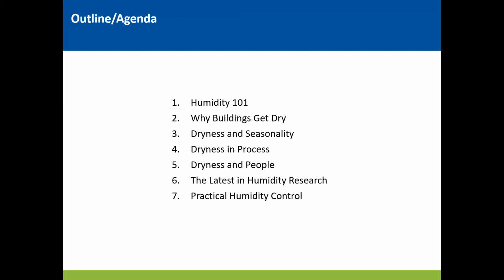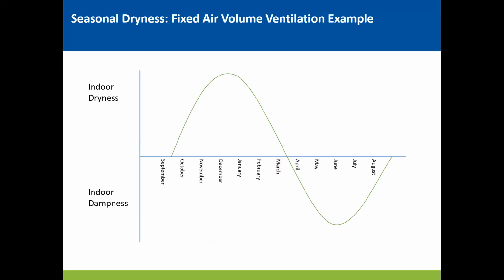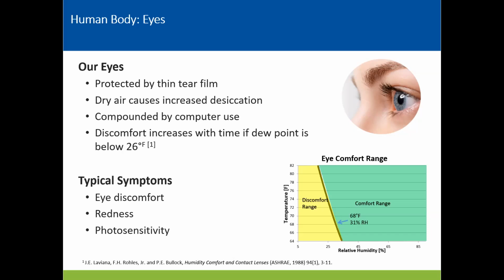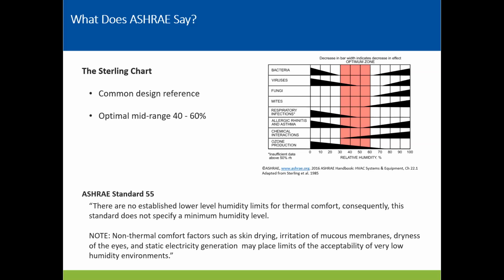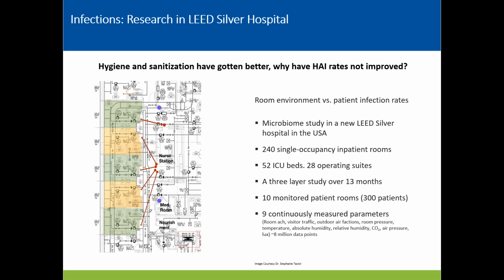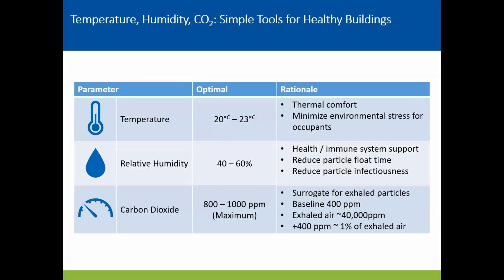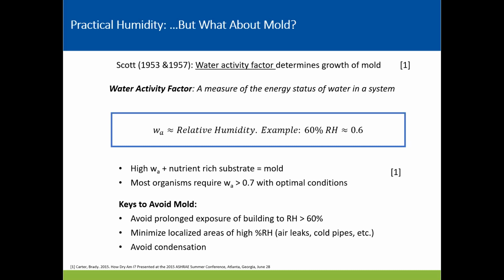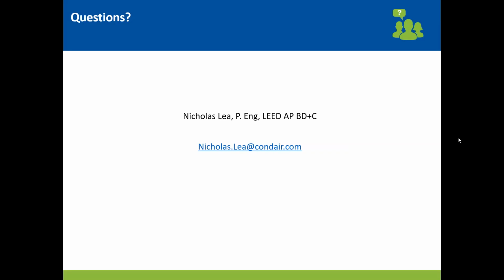Humidity Control Done Right with Condair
It is a well known fact that proper indoor environmental quality supports the health and well-being of occupants. Often overlooked, however, is the control of humidity to avoid issues with dryness. Recent research shows a much stronger relationship between indoor air hydration and the health of occupants than was previously thought. Learn about the link between humidity and health, the causes of seasonal dryness, as well as best practices for mitigating dry indoor environments. The primary focus is commercial buildings, however, we will also briefly discuss how these concepts apply to residences and industrial applications as well.

Watch Nicholas Lea, Head of Technical Product Management for North America at the Condair, and learn:
• Why buildings become dry.
• How humidity affects materials and processes.
• How humidity affects occupant health.